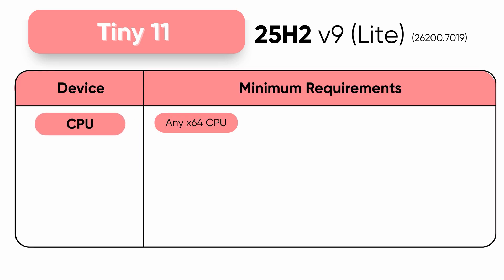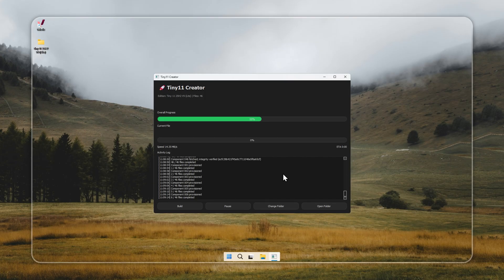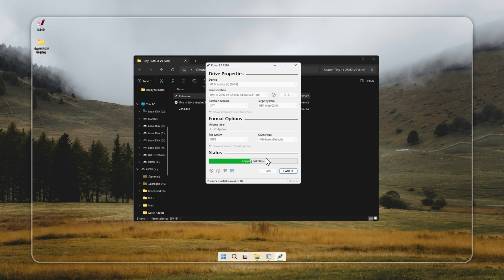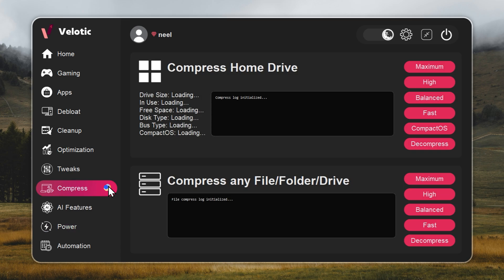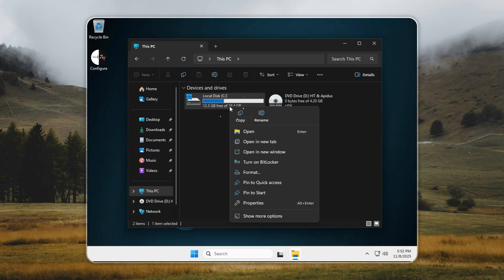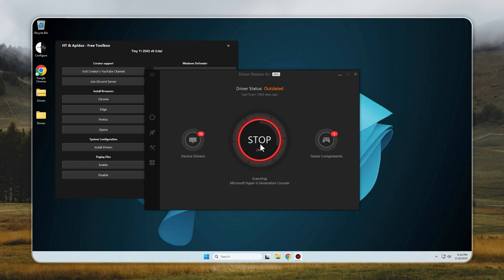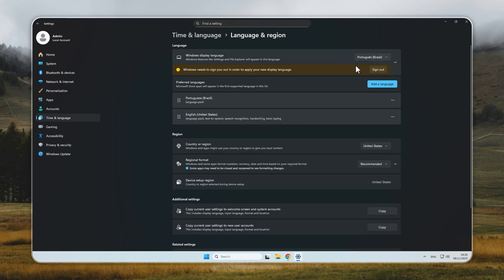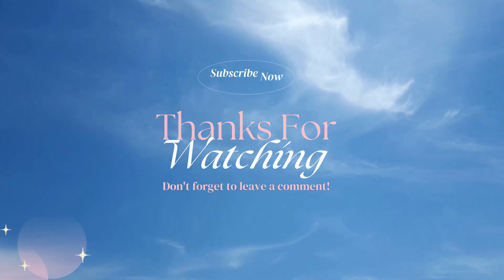Tiny 11 25H2 Lite – The Fastest Windows Ever Made (v9)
⚡ Tiny 11 25H2 v9 (Lite) – The fastest Windows 11 ever — rebuilt for speed, privacy, and pure performance.

Tiny 11 25H2 v8 (Lite)
📥 Tiny 11 Creator → Check Pinned Comment

If you need Windows Defender / Updates / Microsoft Store go for the non-lite edition of Tiny 11. (Check Pinned comment)